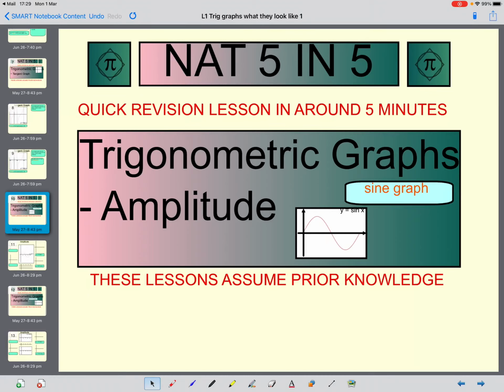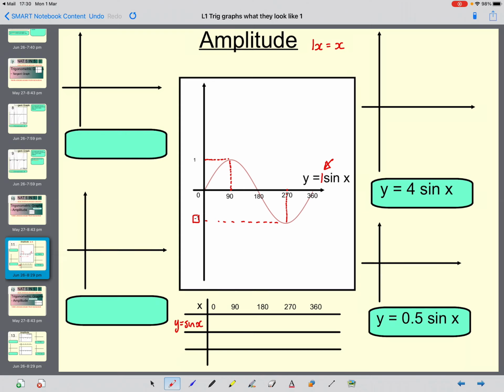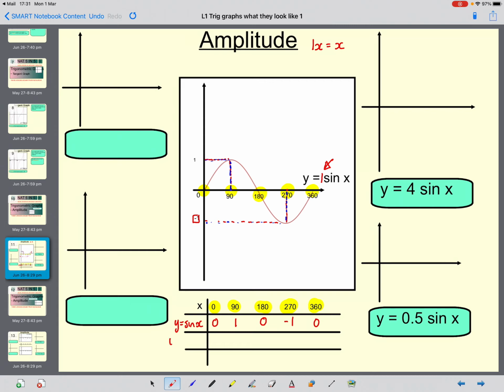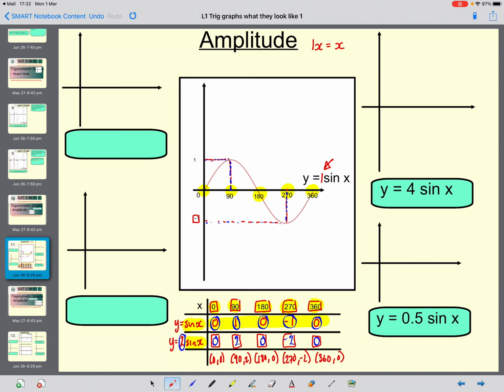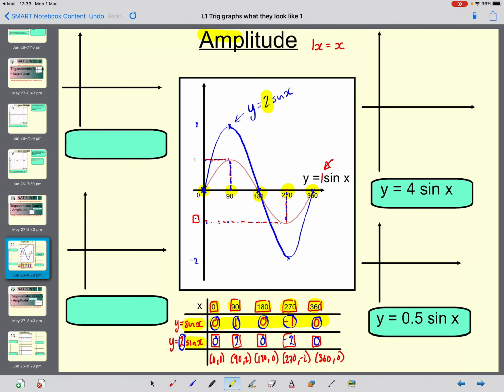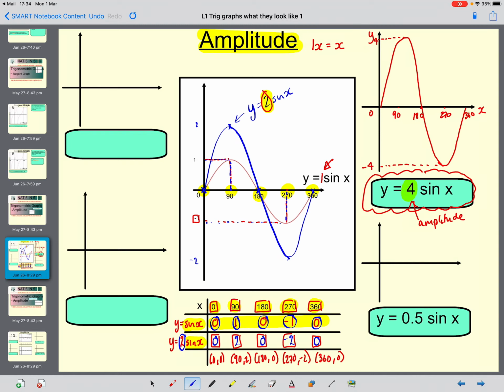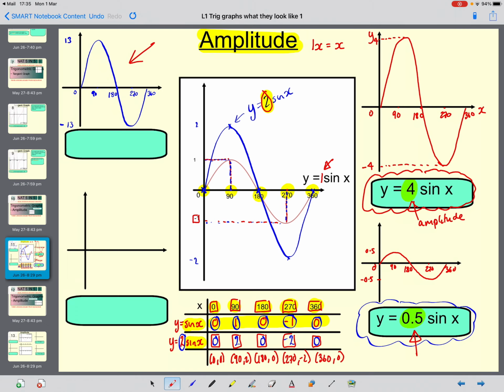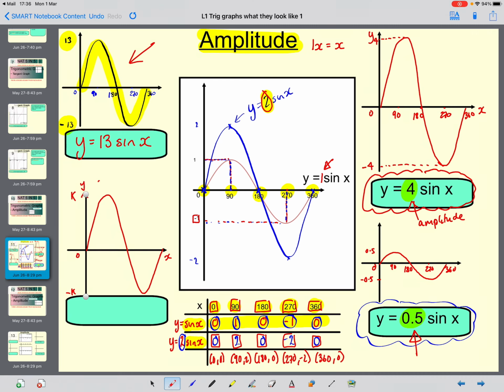NAT 5 IN 5 - TRIG GRAPHS 4. AMPLITUDE. SINE GRAPH